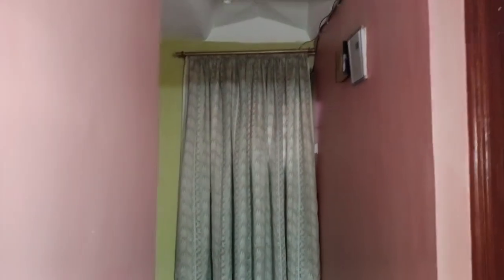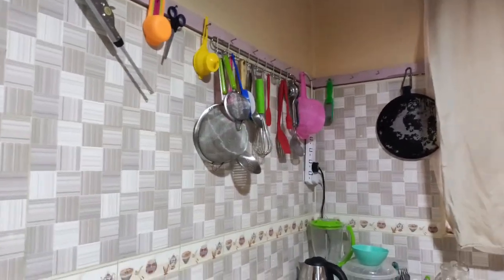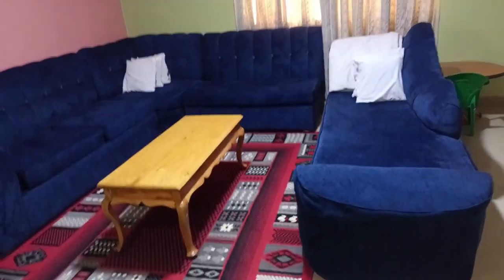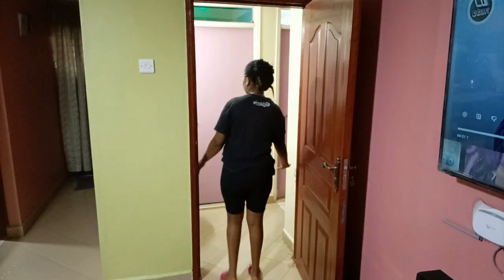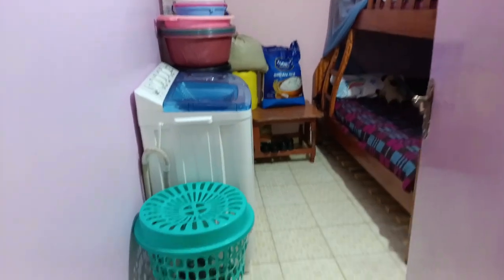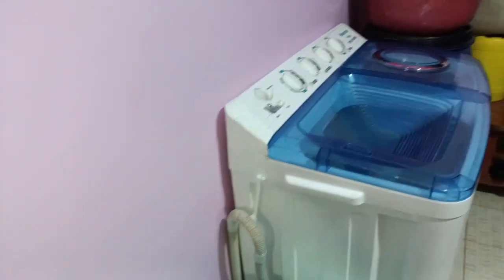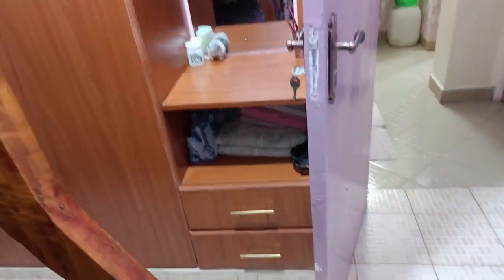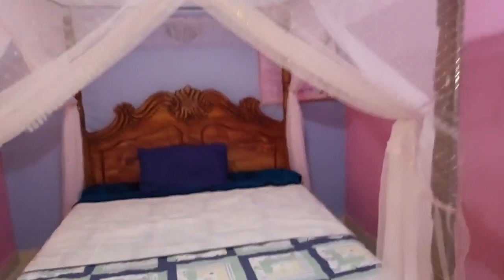HOUSE TOUR; Finally 🥳🥳My two bedroom house tour🥳/In Nairobi Kenya/simple & Detailed.